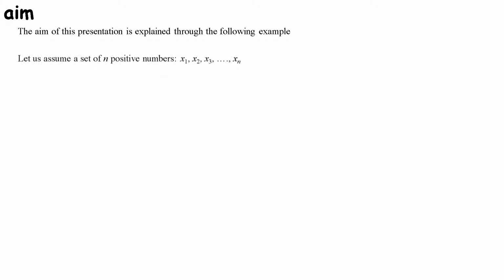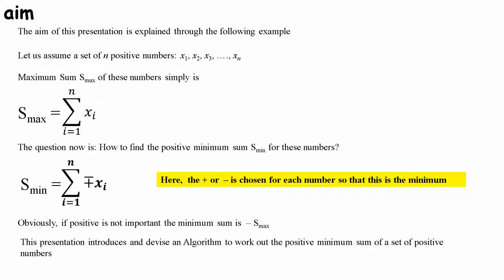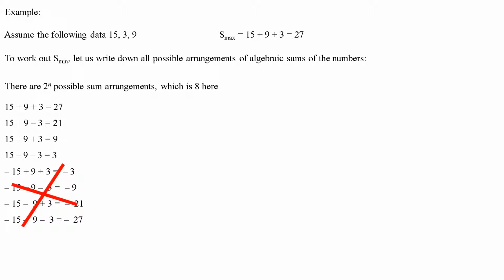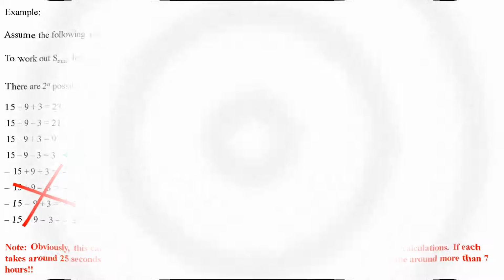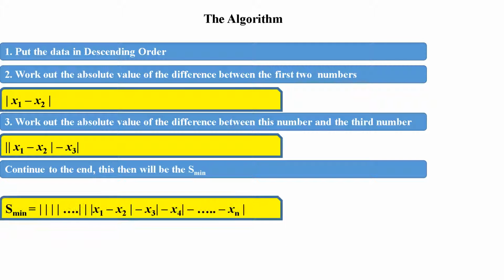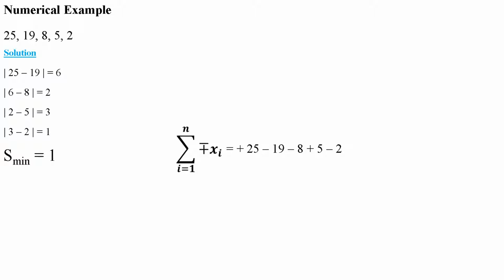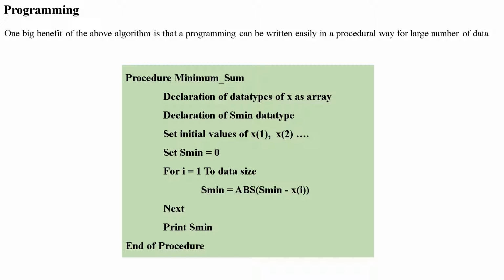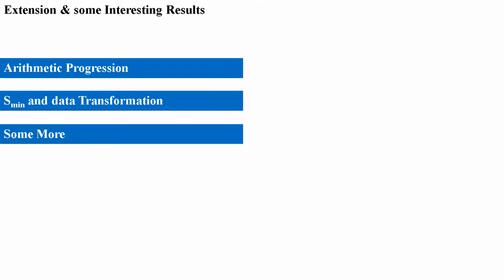Minimum Sum Theory Part 1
Introduction of an Algorithm to work out the minimum sum of a set op positive numbers